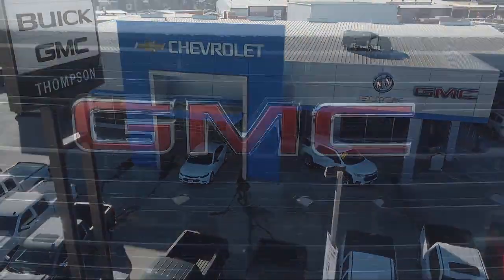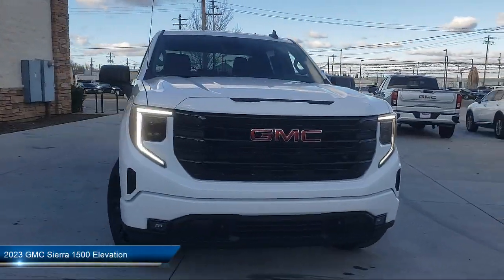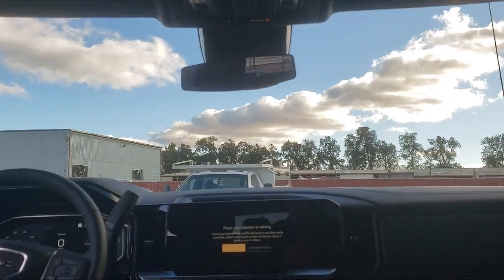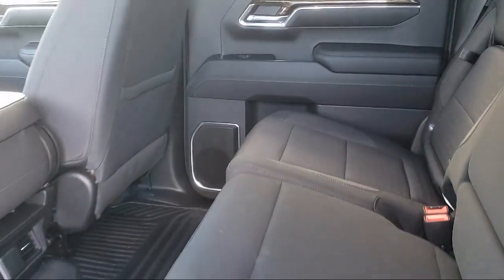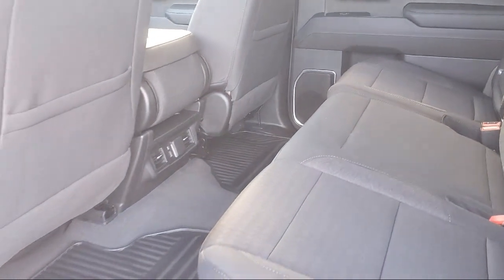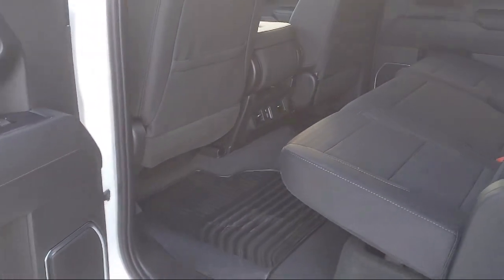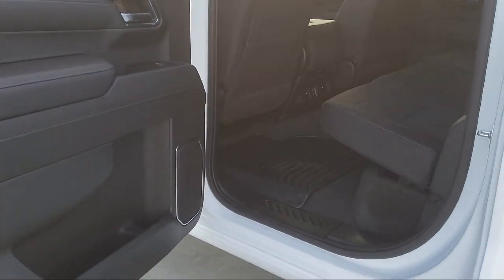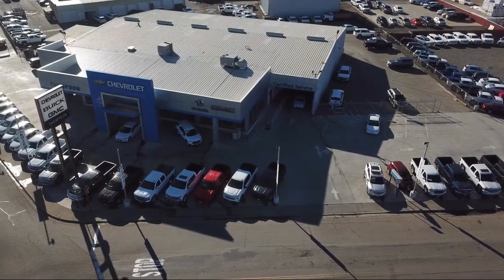2023 GMC Sierra 1500 Elevation Modesto Tracy Turlock Los Banos Merced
2023 GMC Sierra 1500 Elevation Stock Number: 212630 Vin:1GTPHCEK9PZ115379.